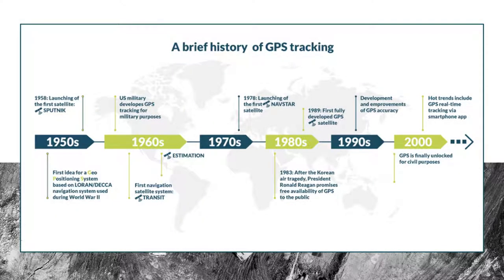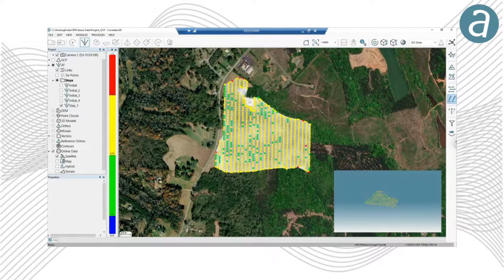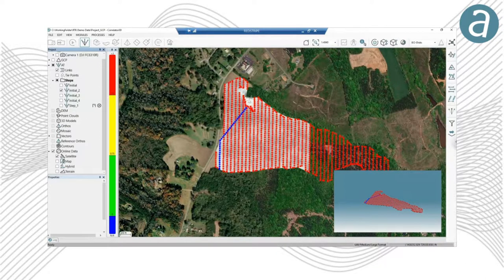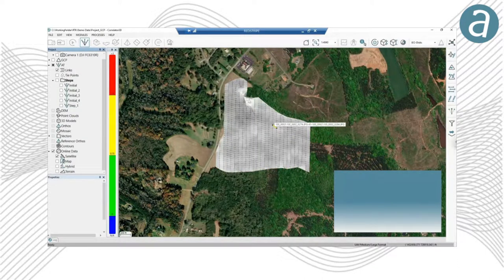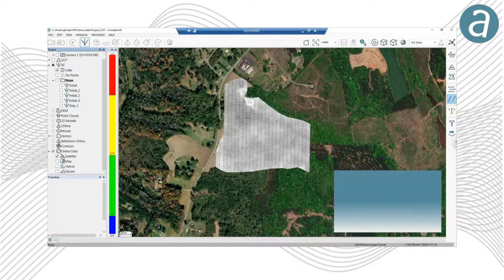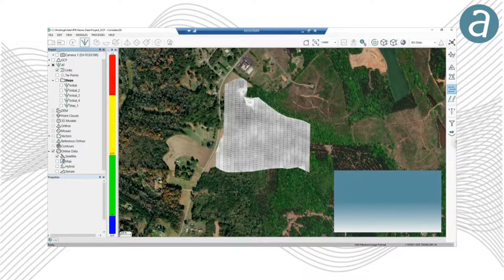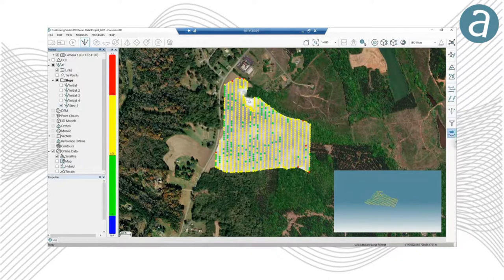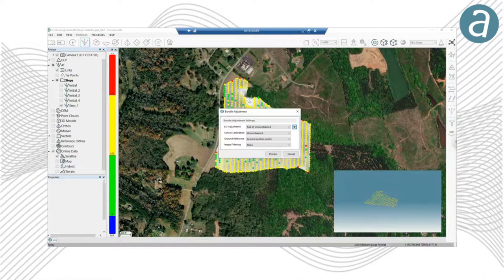When, Why and How to Use RTK/PPK in Photogrammetry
Hosted by Eric Andelin with Guest Speaker David Alamillo Photogrammetry Specialist at SimActive, Inc.

Real-time kinematic (RTK) and/or post processed kinematic (PPK) enabled drones are far superior to drones with just on-board GPS, right? A simple yes is a misconception as the real answer is more complicated. David Alamillo one of our Photogrammetry Specialists will join me to provide some insight into processing RTK/PPK data, as well as traditional photogrammetric alternatives.

Specifically, attendees will learn about the following:

● What’s the difference between RTK & PPK
● What other factors effect accuracy
● Processing options in Correlator3D
● When to use RTK/PPK
● Troubleshooting results

Chapters.

00:00 - Intro
04:30 - Topics
11:00 - What’s the difference between RTK & PPK
19:20 - What other factors effect accuracy
26:00 - Processing options in Correlator3D
38:50 - When to use RTK/PPK
40:30 - Troubleshooting results